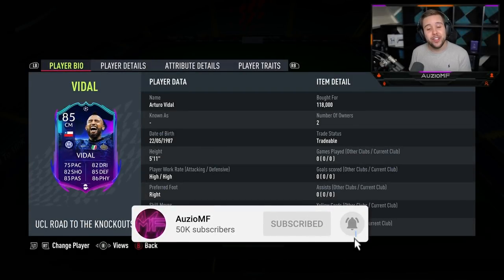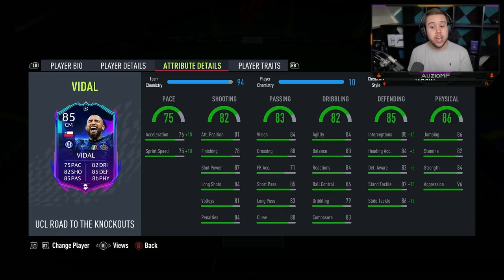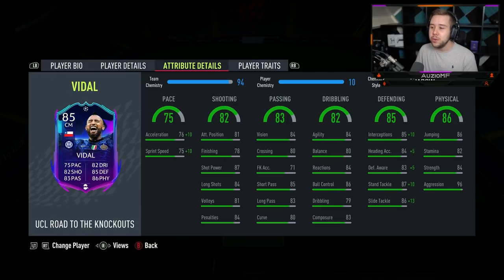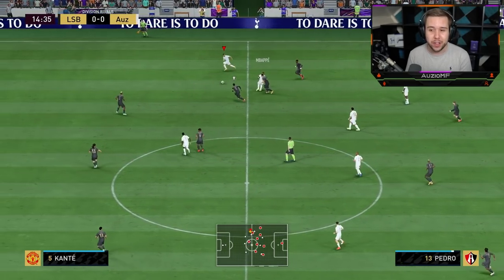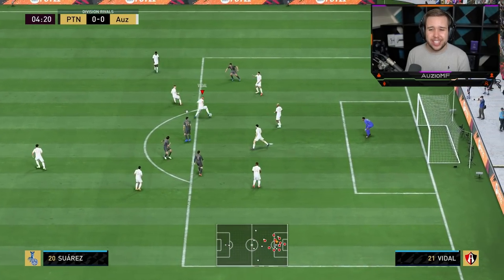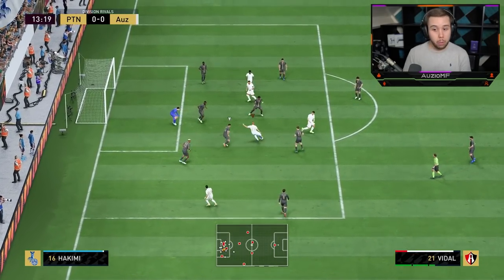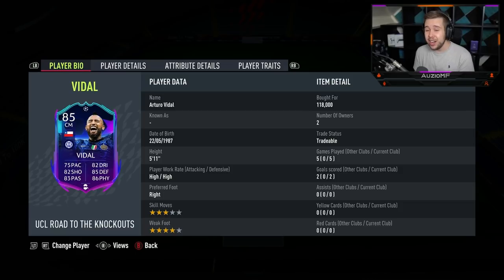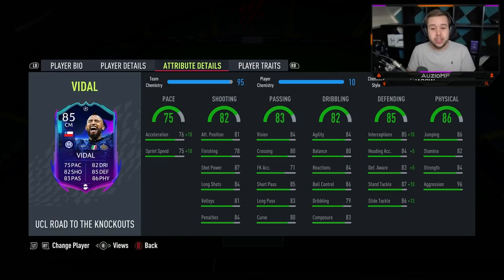THE WARRIOR! ⚔ 85 RTTK VIDAL PLAYER REVIEW! - FIFA 22 Ultimate Team